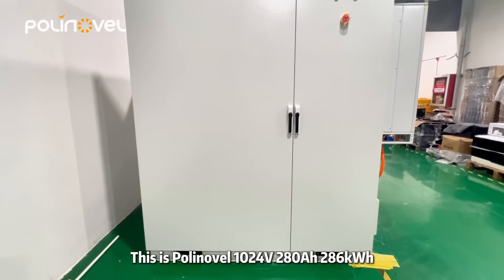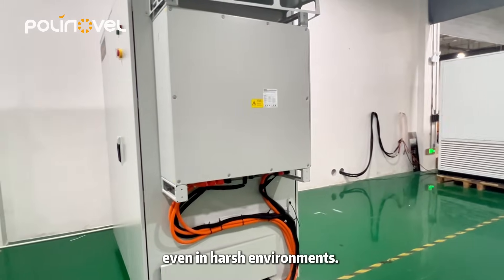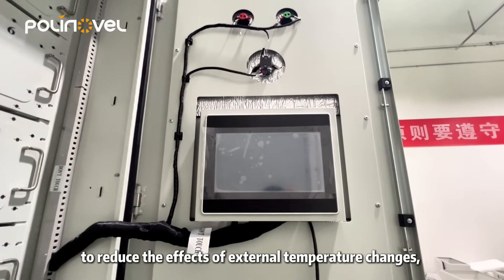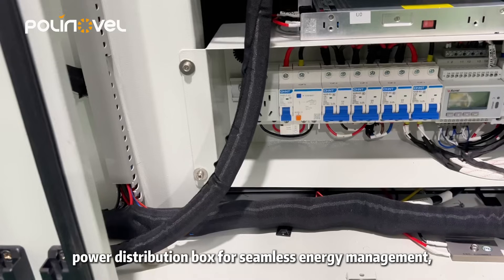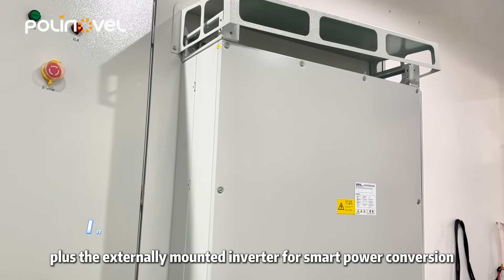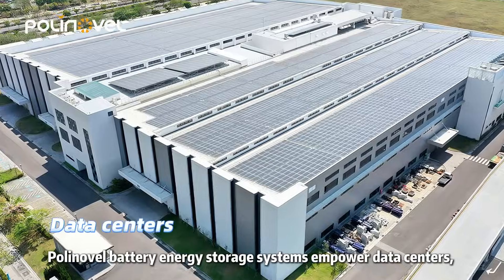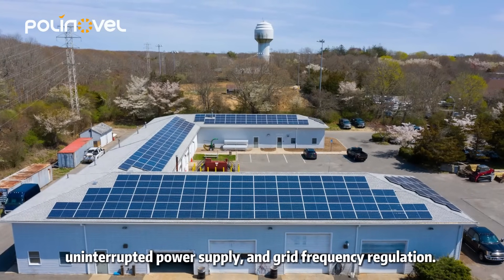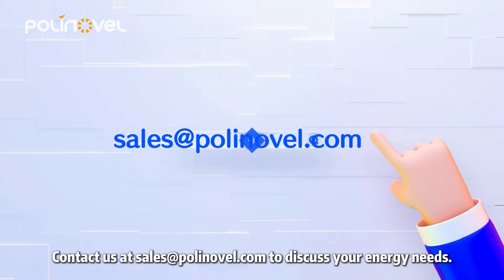Polinovel 1024V 280Ah 286kWh All in One Battery Energy Storage System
Polinovel 1024V 280Ah 286kWh Battery Energy Storage System is a high-voltage, all-in-one solution built for reliable outdoor performance. With IP-rated protection, a 5kW air-conditioner, and thermal insulation, it maintains stable operation even in harsh environments.

This fully integrated system combines LiFePO4 battery modules, power distribution box, high-voltage control box, fire protection, and an external inverter for efficient and safe energy management. It supports applications in data centers, factories, and commercial buildings — enabling peak shaving, backup power, and grid regulation.

Polinovel delivers customized energy storage solutions tailored to your project.